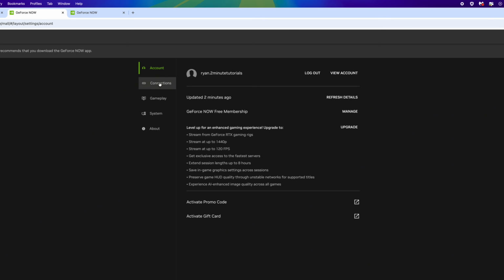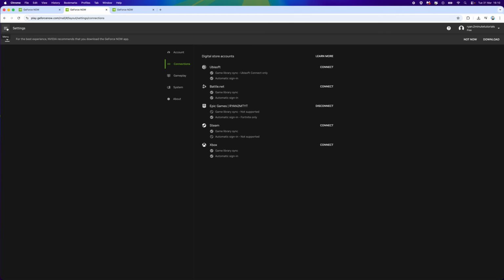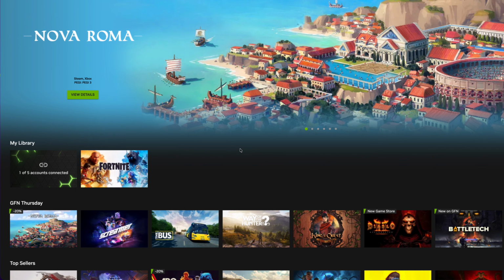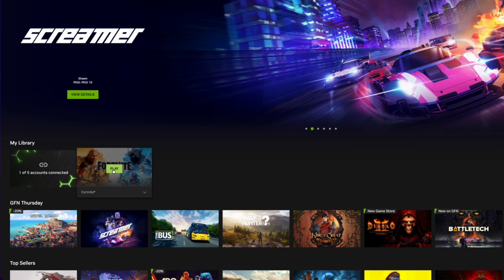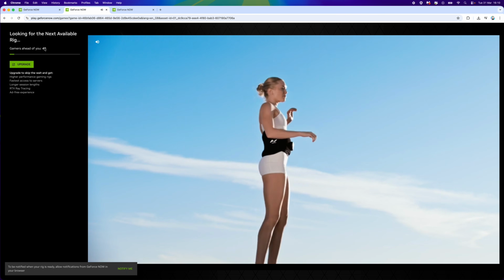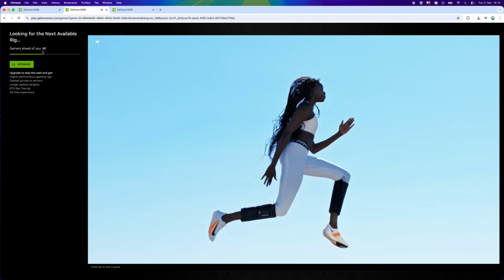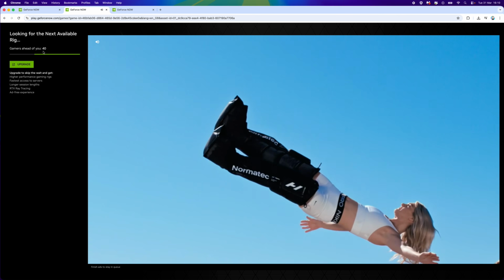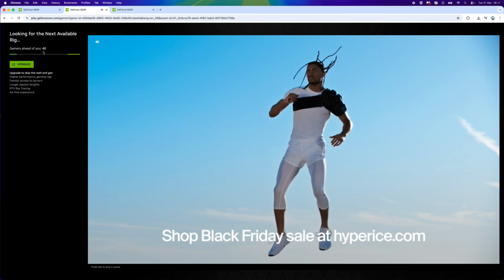How to Play Fortnite on Macbook - 2026 Free Tutorial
In this video, I show you how you can play fortnite on a macbook in 2026. Using Geforce now free plan.